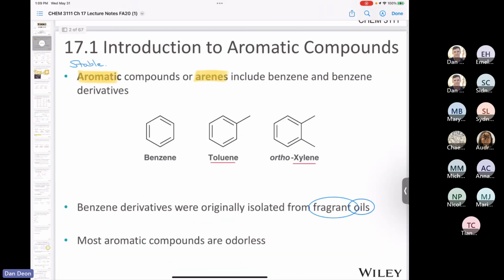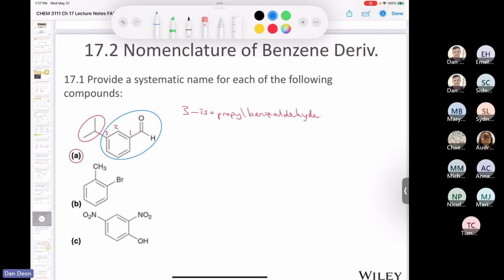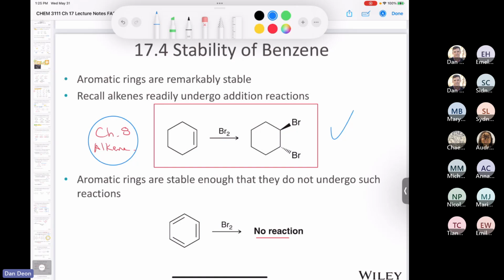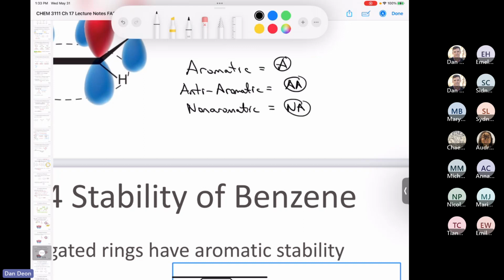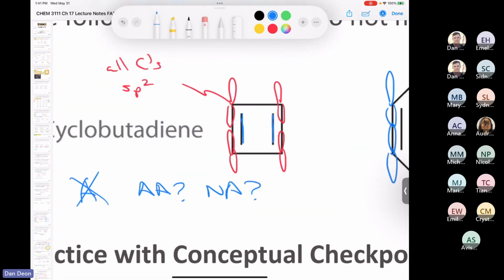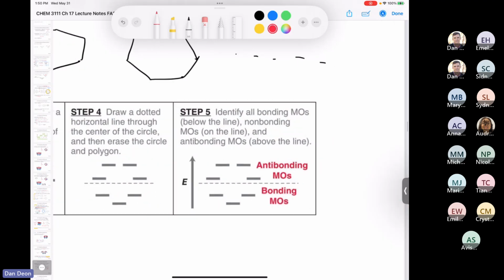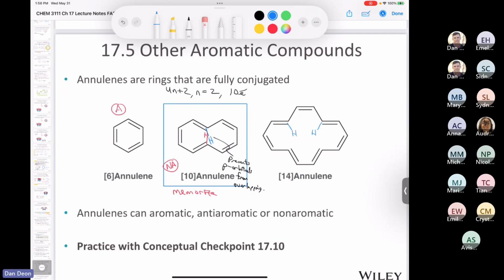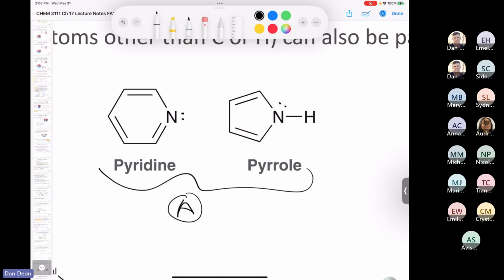CHEM 3111 Lecture May 31, 2023 Part 1